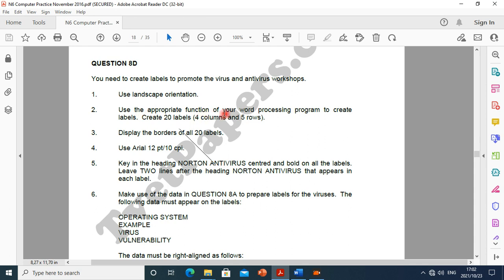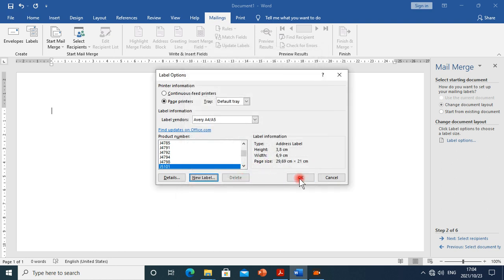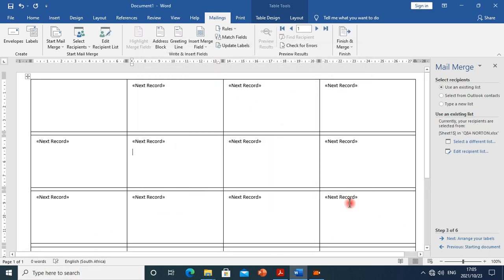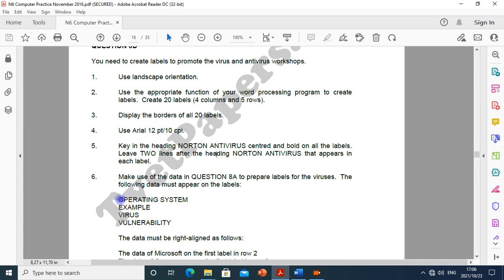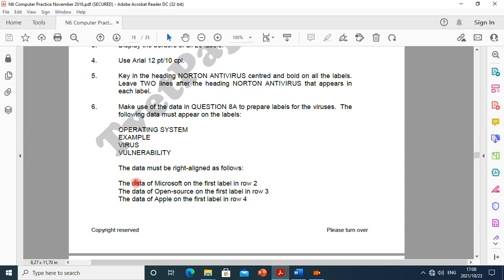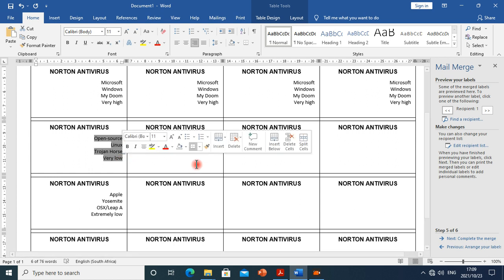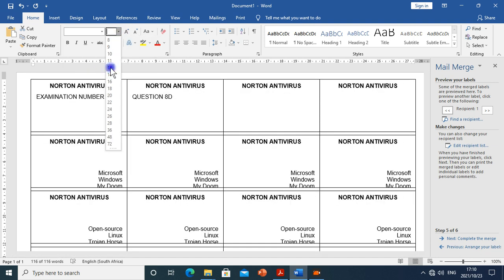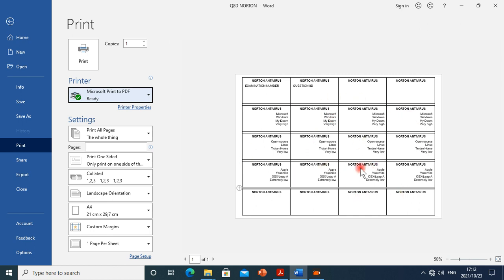N6 Computer Practice 2016 Memorandum Question 8D Labels Mail Merge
In this video I answer Question 8D from the N6 Computer Practice November 2016 past exam paper. In this question I demonstrate how to insert header and footer, how to change font type and size, how to bold, underline and italicize text and how to format a word document in general.

I also demonstrate how to retrieve a previously saved (letterhead) file and format it. I also demonstrate how to use the step by step mail merge wizard to merge a word document file with a database file, how to insert merge fields, how to  insert foot notes as well as how to make a document fit to one A4 portrait page.

The steps as to how to create labels using mail merge are given, how to apply borders around labels, how to display the same layout in all labels, how to print labels of 4 columns and 5 rows.